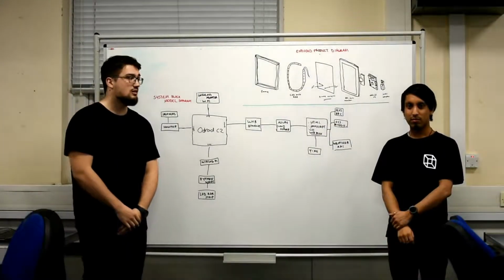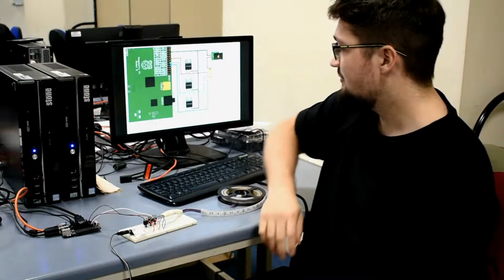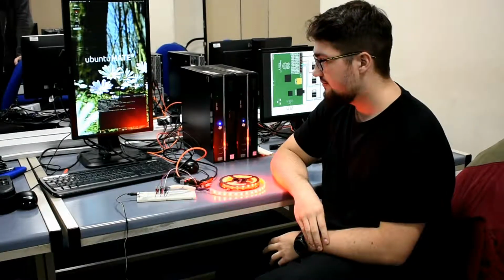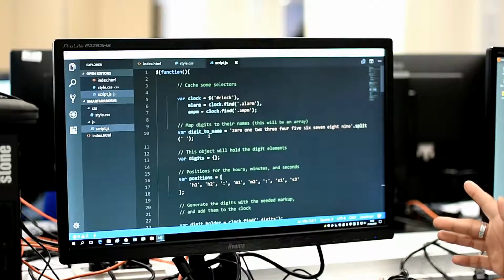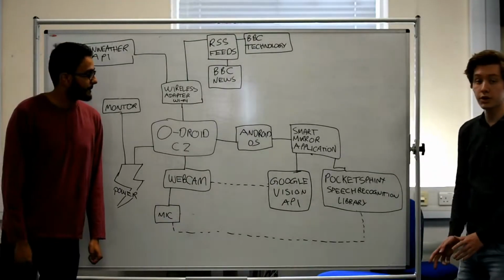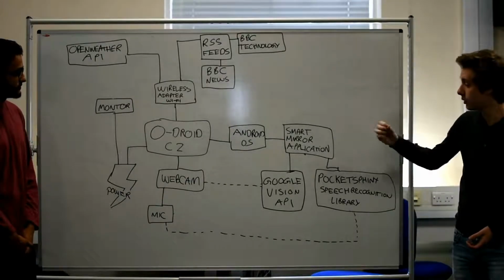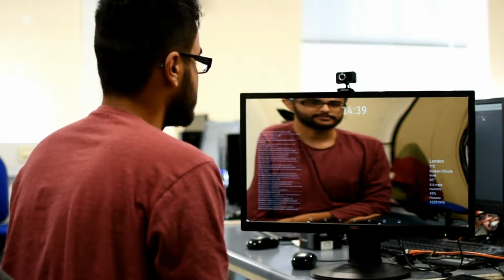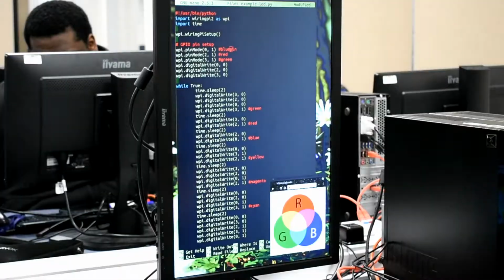2017-18 - Group 1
Ashley Stevens, Mahaveer Gill, Michael Gouveia, Mo Hydar, Oveys Narouei